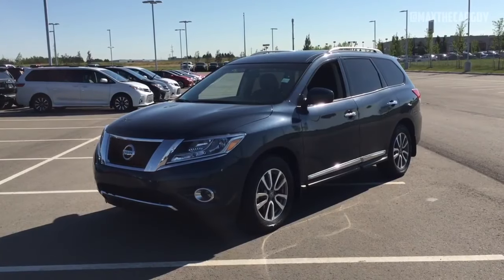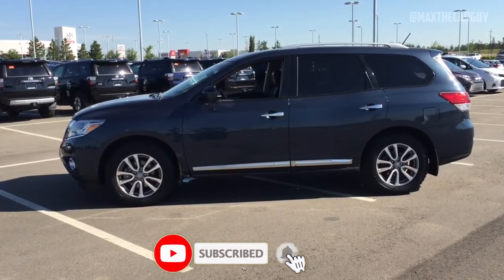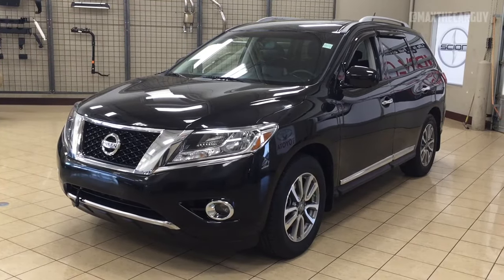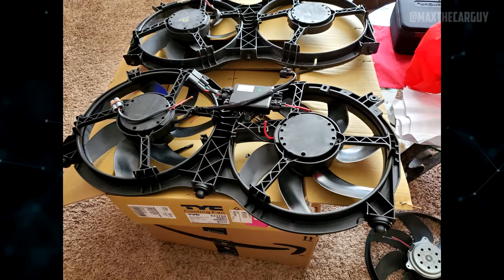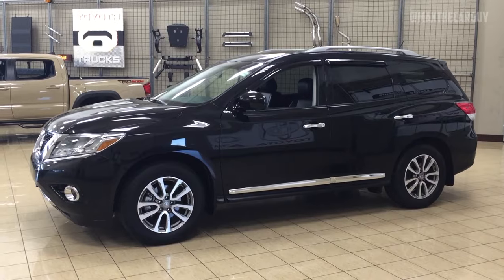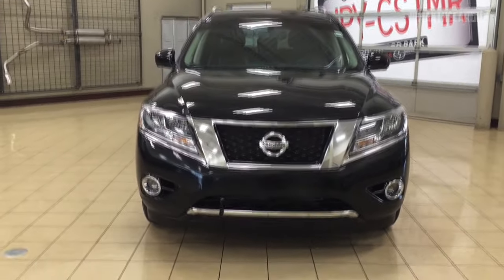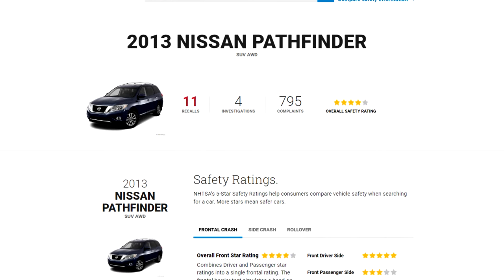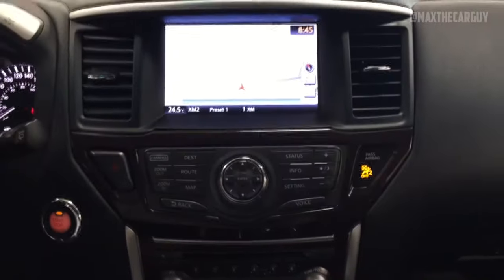Nissan Pathfinder (R52, 2013-2020) Common Problems, Reliability, Pros and Cons